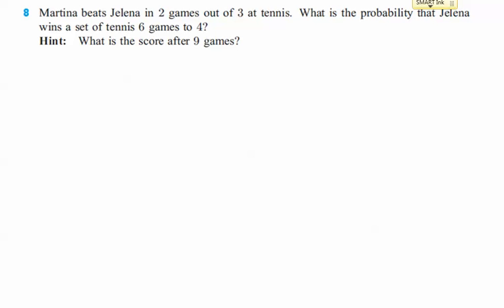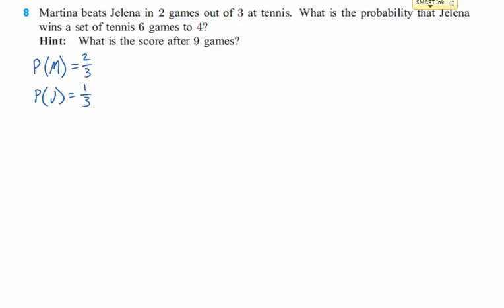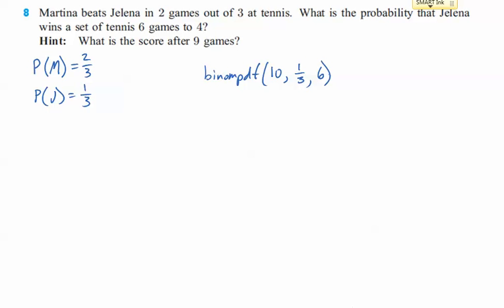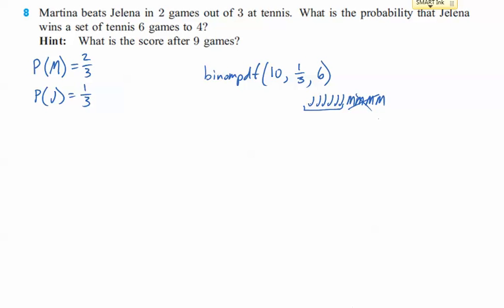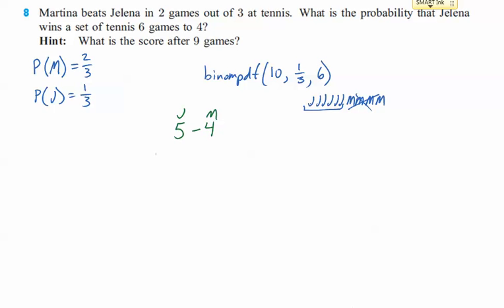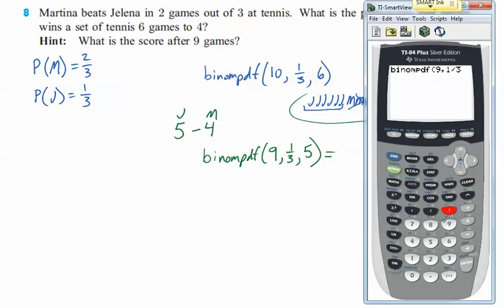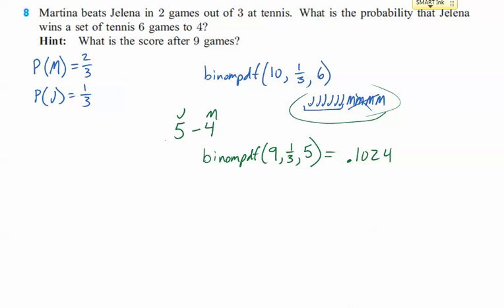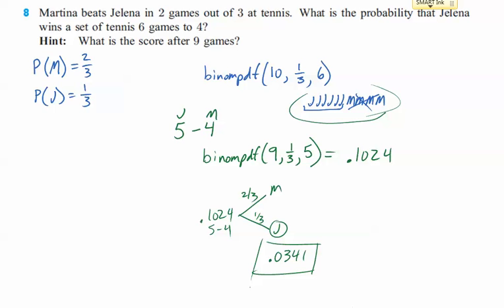Binomial Probability (Example #3: Tennis)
This is from our book p.446 #8.